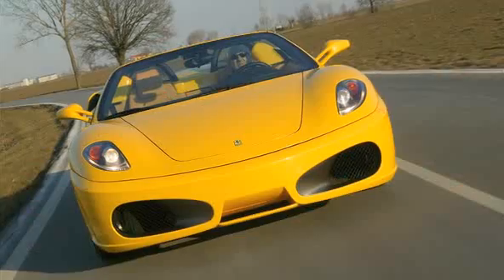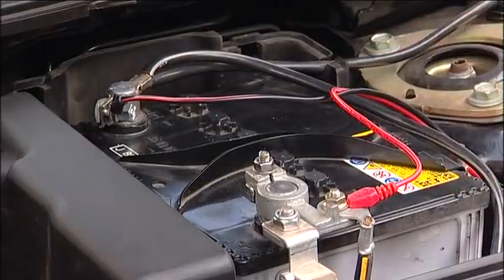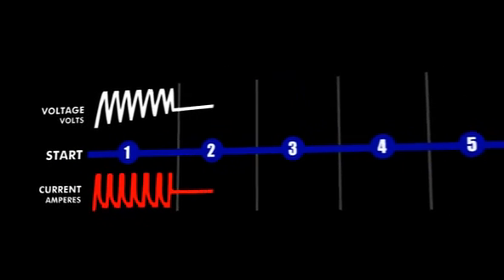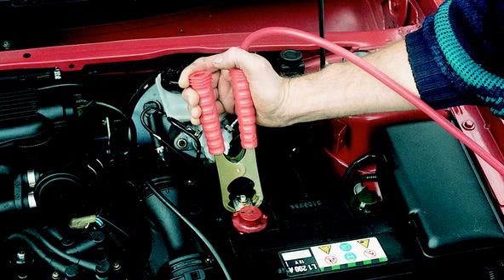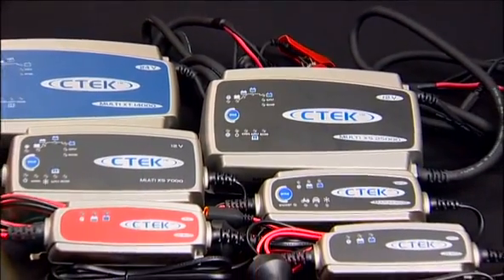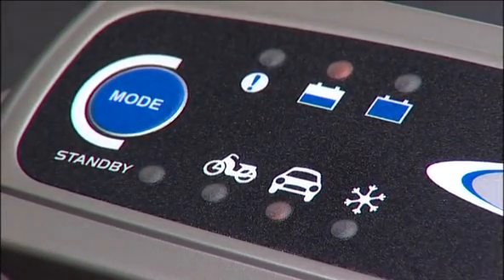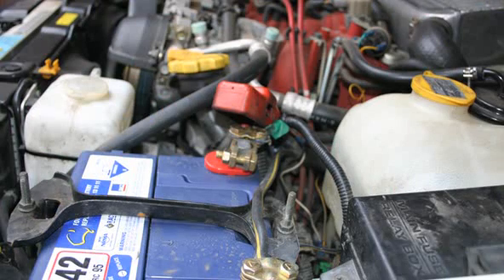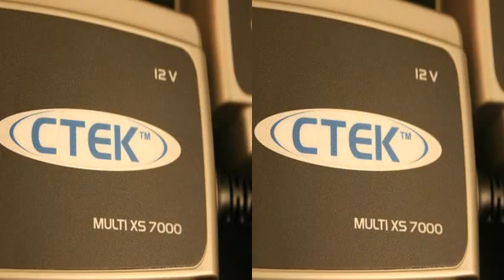CTEK - The Smartest Battery Chargers in the World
- CTEK SWEDEN AB design and develop unique battery chargers for all types of lead-acid batteries for personal and professional use.

Today's vehicles place extreme demands on batteries.  Gone are the days when a long drive would recharge and recondition a battery - complex electronics sap energy from batteries and leave them often in a dilapidated state.

Regular maintenance with CTEK chargers is a very simple and effective way of prolonging battery life and ensuring the reliability of your vehicle - whether it be a leisure craft, motorbike, car, truck, van, boat or heavy industrial machinery.

CTEK chargers are computerised and automated, spark proof, reverse polarity proof, safer for people, safer for vehicles, small and lightweight, backed by a 2-5 year guarantee and incredibly simple to use.

In Australia, CTEK Battery Chargers are available from Repco stores.  For stockists, please contact Ashdown-Ingram or Bainbridge Technologies (marine).